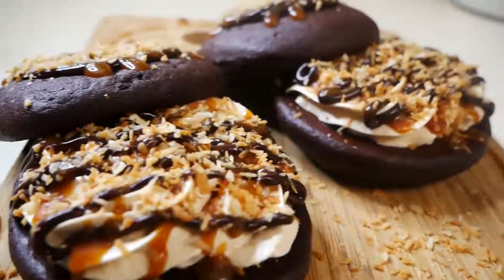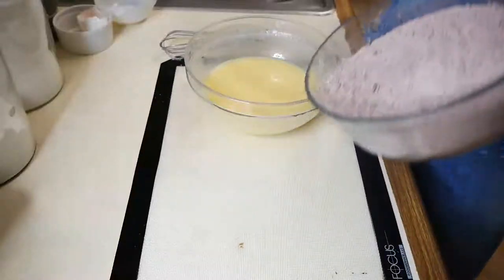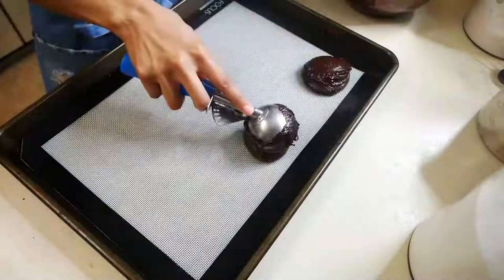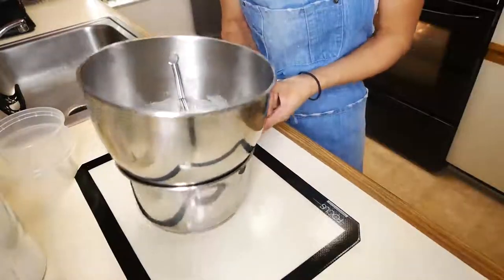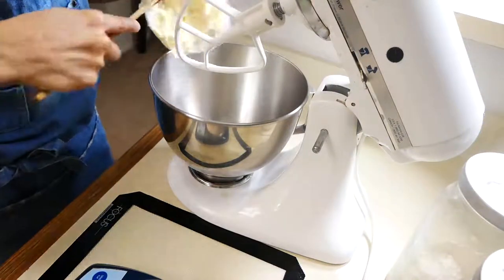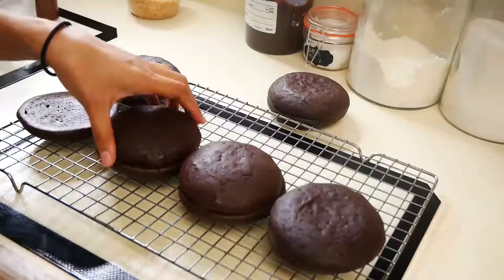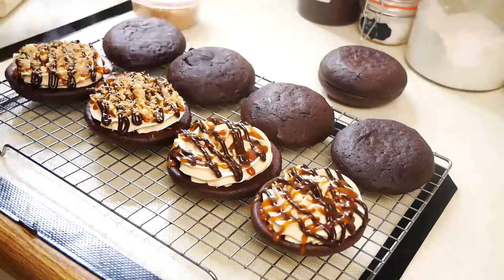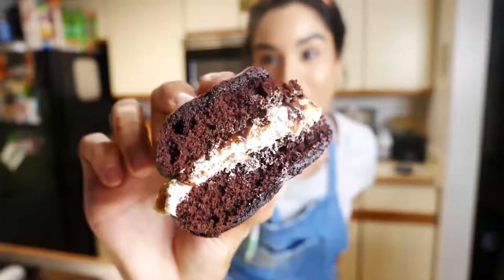How To Make Delicious Samoa Whoopie Pies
Who wants Samoa Whoopie Pies?!?

I combined two of my favorite desserts, Samoa cookies and a Whoopie pie. I can’t wait for you guys to try this recipe out! These Samoa Whoopie Pies are out of this world! Chocolate Cake with a caramel filling,drizzled with chocolate ganache and caramel. A couple of things you guys can do for this recipe, if you don’t want to make a Swiss Meringue buttercream you can always make American buttercream! You can even buy store bought caramel and chocolate sauce, but I do recommend to try it the way i made it! It makes such a big difference in flavor!! I hope you guys try it, if so don’t forget to let me know how it came out!! ❤️😍😁

Recipe:

Chocolate Whoopie Pie Recipe!
2 cups All Purpose Flour
1 cup granulated sugar
1/2 cup unsweetened dark cocoa
1 teaspoon baking soda
6 Tablespoons vegetable oil
3/4 cup buttermilk
1 large egg
2 teaspoon vanilla
1/4 teaspoon salt

Salted Caramel Buttercream:
4 egg whites
1cup + 10 Tablespoons caster sugar
370 grams butter
2 teaspoon of vanilla
1/4 tsp salt
3/4 cup salted caramel